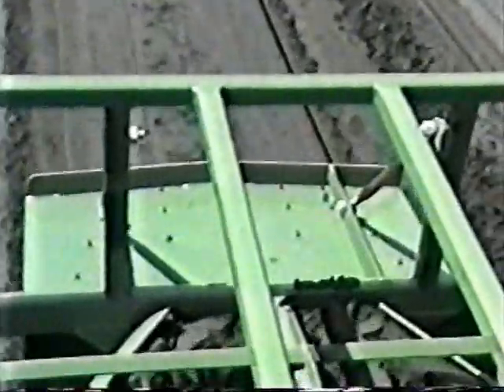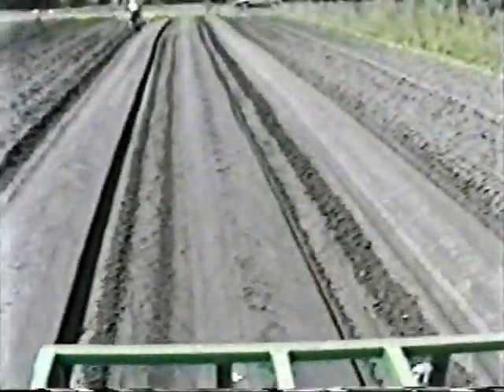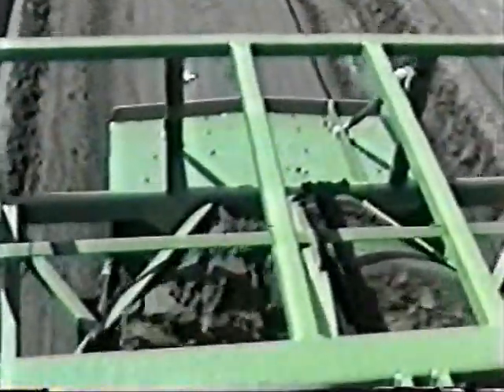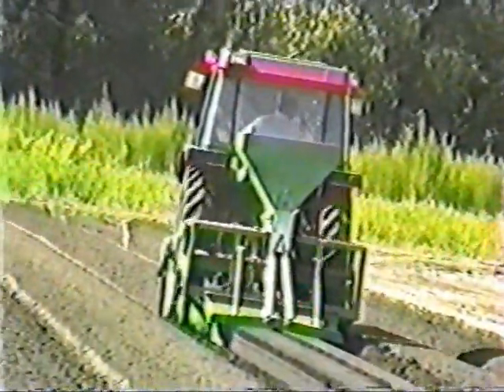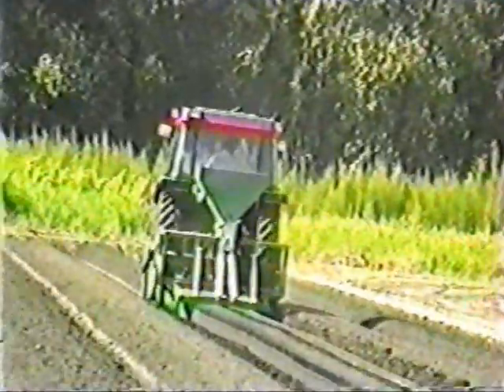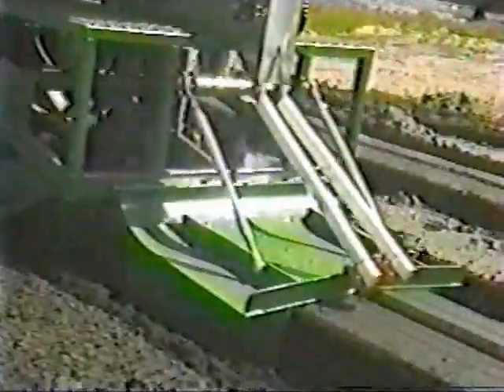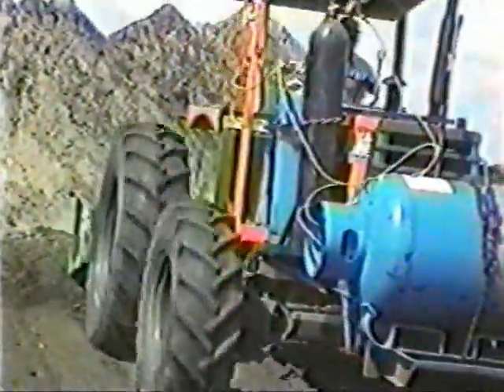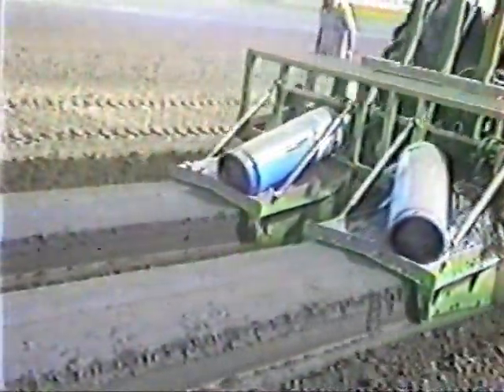Superbedder - Raised Garden Bedder by Kennco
form a tight, even bed (or beds) on every pass, are multi-functional, and have few wearable parts. They have many still in operation that were built 20+ years ago..which is why they call it the Superbedder.